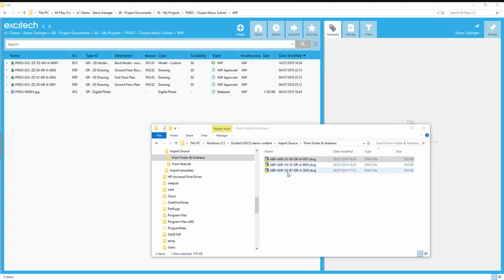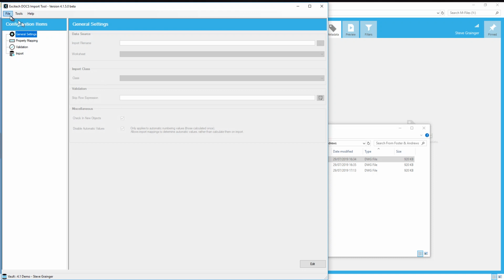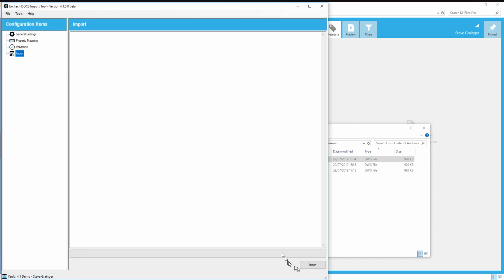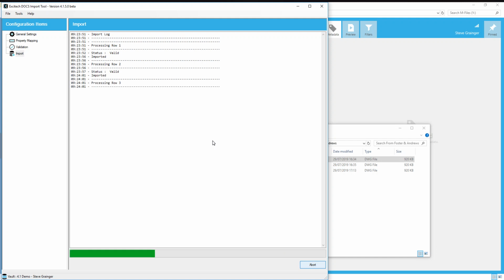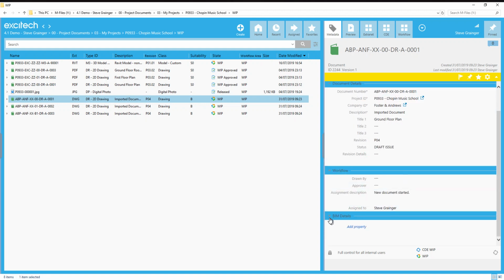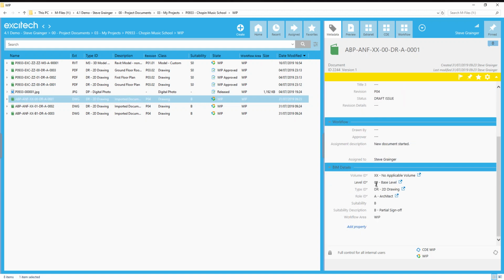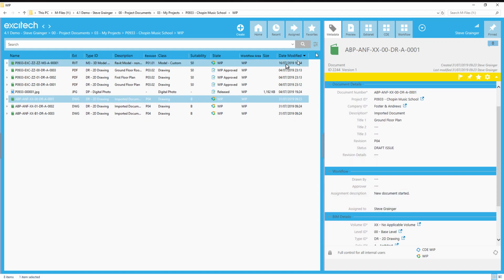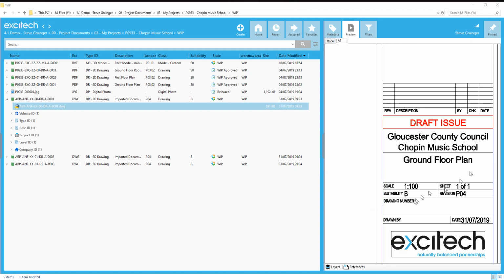Document Import - Importing Documents with the Import Tool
In this video, we look at how the import tool within our document and drawing management solution Excitech DOCS can remove a lot of the manual labour involved in importing documents.